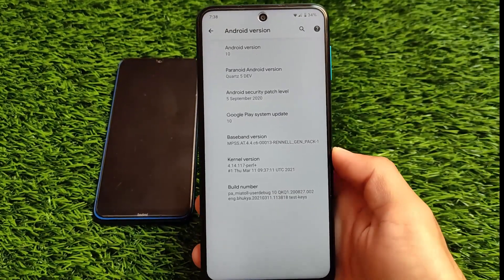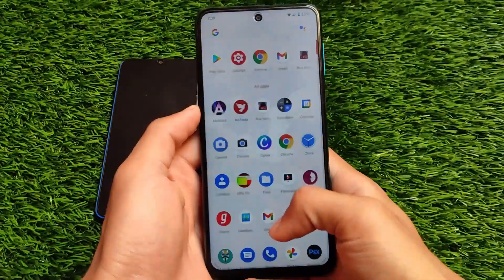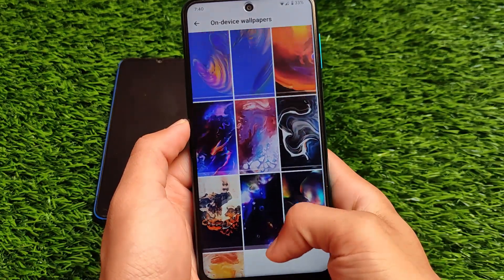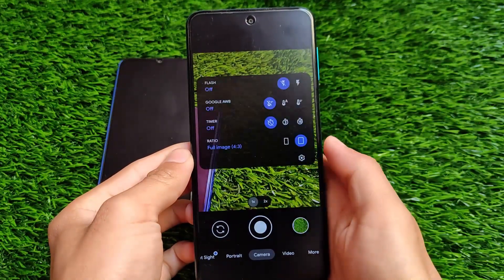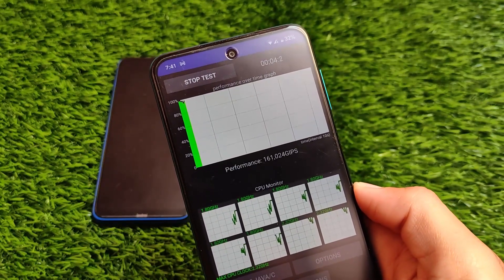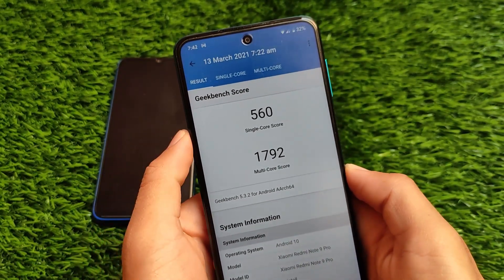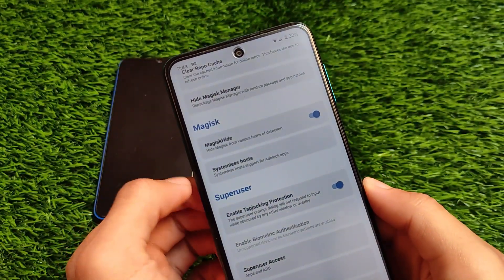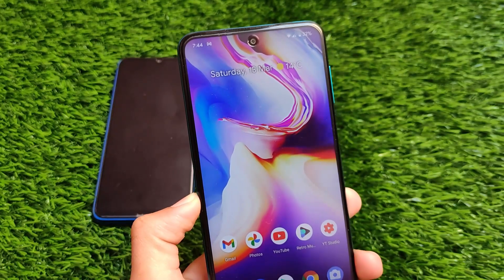Paranoid Android Quartz 5 Dev - Performance Packed OS ft. Redmi Note 9s/Pro/Pro Max/Poco M2 Pro 🔥🔥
Hey guys, What's Up? Everything good I Hope. In this Video, I'm gonna show you "Paranoid Android Quartz 5 Dev - Performance Packed OS ft. Redmi Note 9s/Pro/Pro Max/Poco M2 Pro 🔥🔥" . Make Sure to watch this video till the end to understand everything.